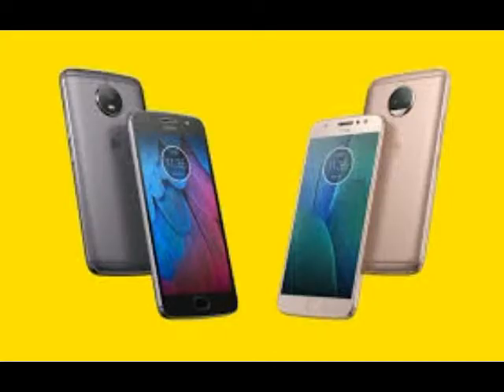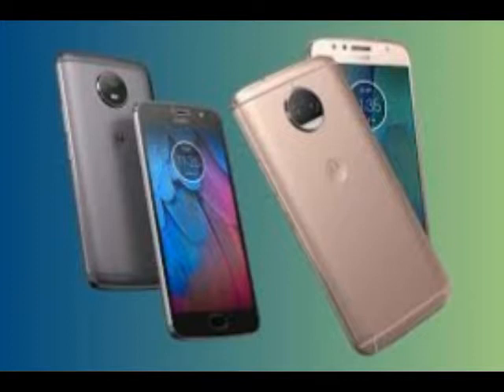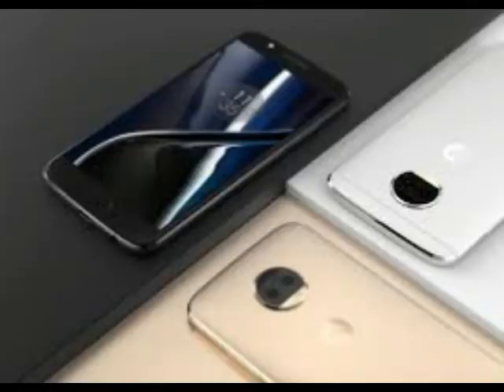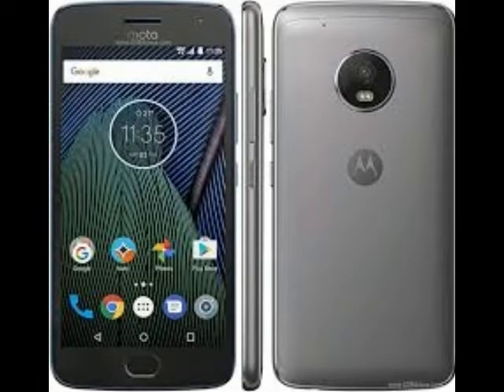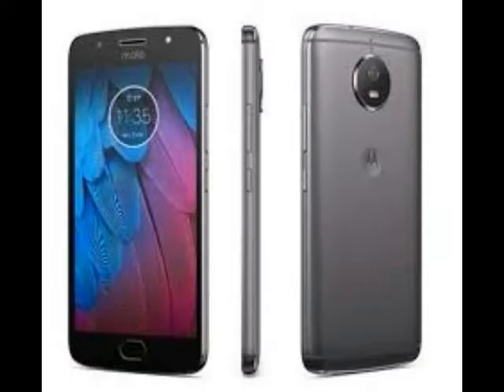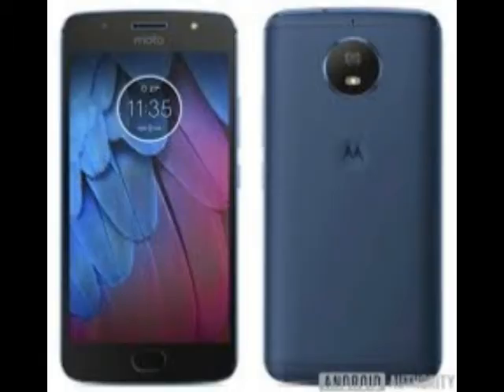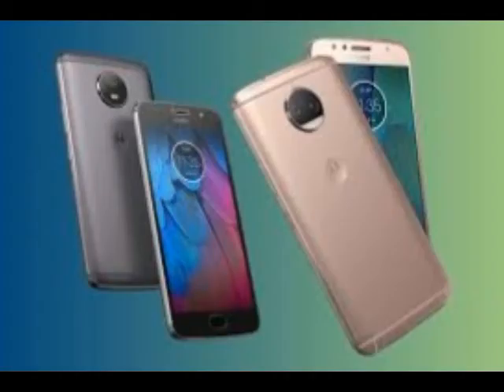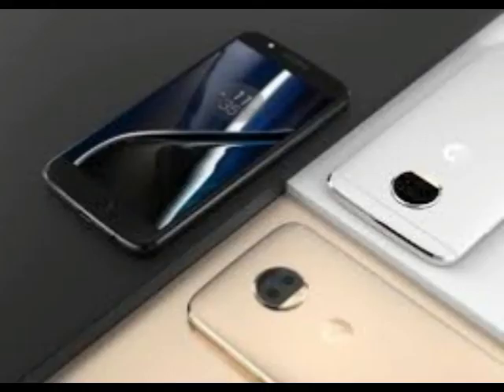Top phones at a reasonable price for their knowledge in this simple overview